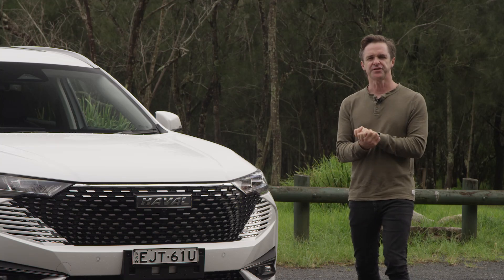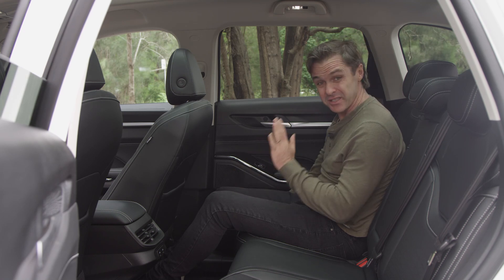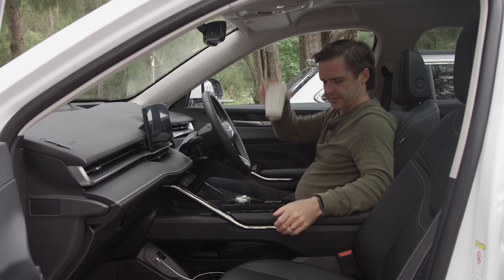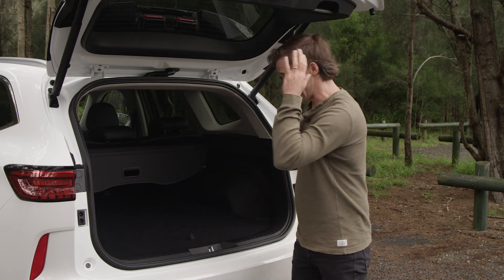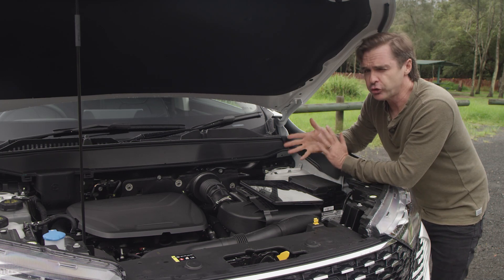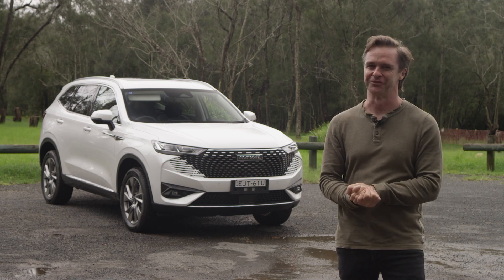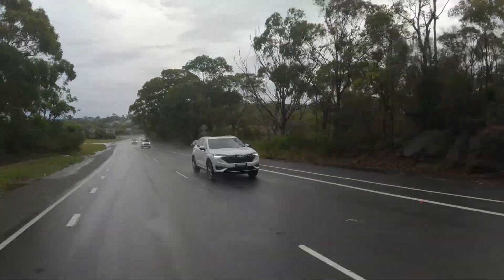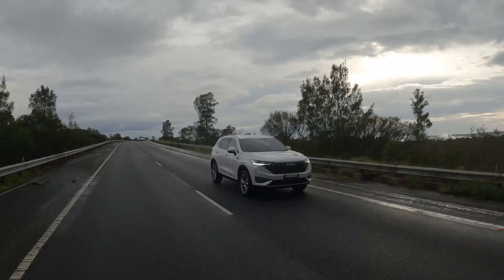2022 Haval H6 Ultra Hybrid First Australian Drive | Wheels Australia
GWM’s SUV brand Haval is gunning for Toyota with its mid-sized H6 Hybrid. And considering the long wait times, it might be in with a shot.

Haval H6 Ultra Hybrid review video:
Intro 00:00
Design 01:06
What does it cost? 01:50
What's Inside? 02:15
Safety 07:16
Engine 07:56
Warranty and servicing 11:00
How does it drive? 11:34
Verdict 18:57